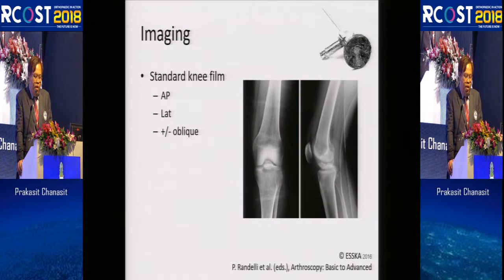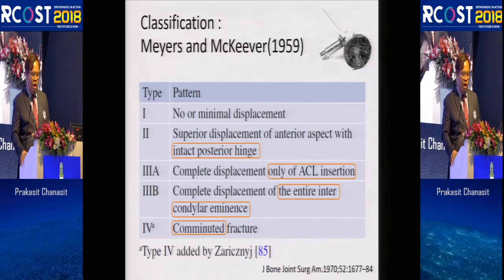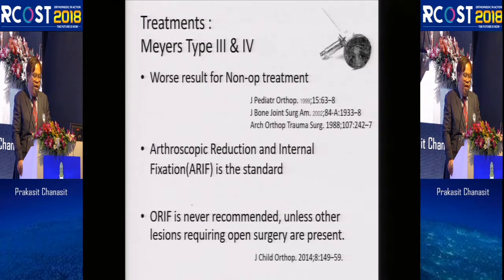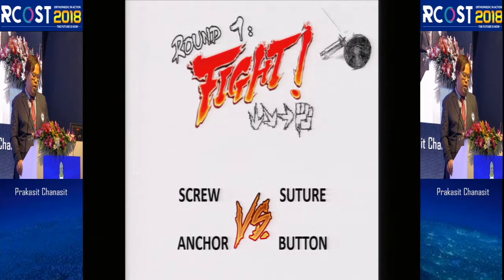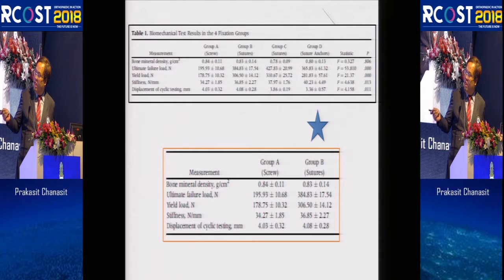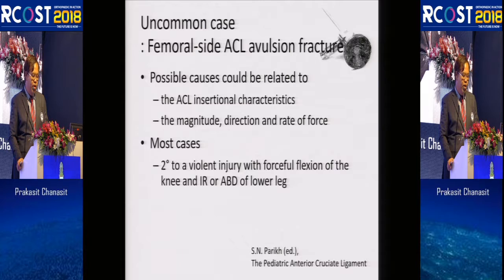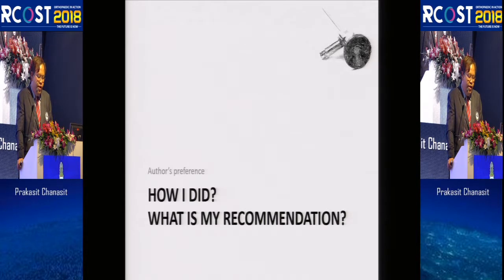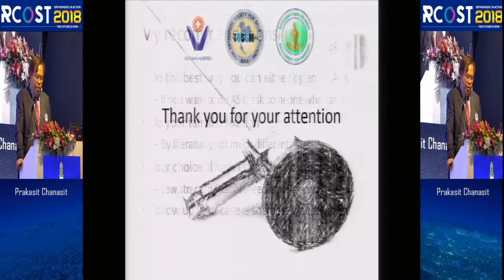RCOST2018 : ACL avulsion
Prakasit Chanasit

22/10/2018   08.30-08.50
Ayutthaya Room